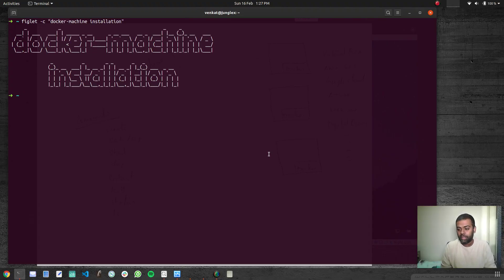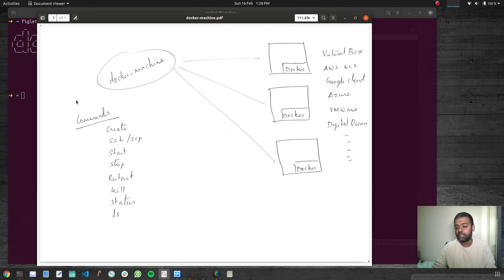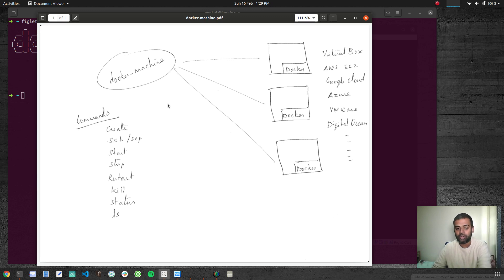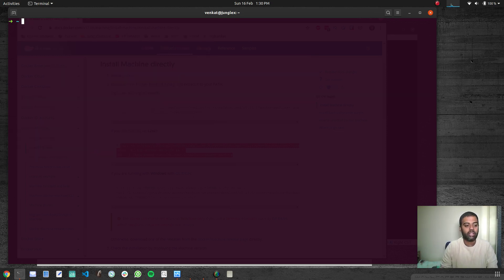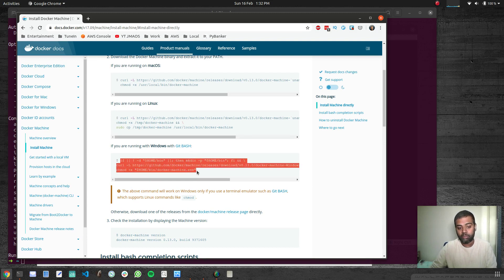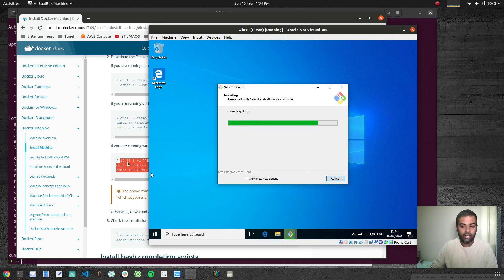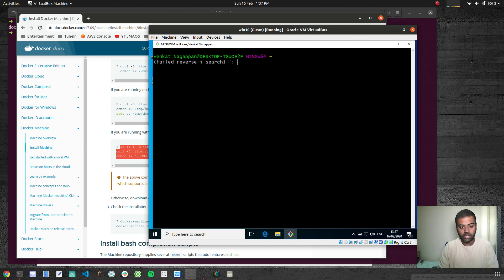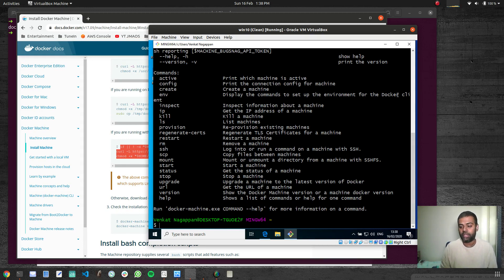[ Docker 2 ] Installing docker-machine in Linux and Windows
In this video, I will show you how to download docker-machine in Linux and Windows.
Docker Machine is a tool that lets you install Docker Engine on virtual hosts, and manage the hosts with docker-machine commands. You can use Machine to create Docker hosts on your local Mac or Windows box, on your company network, in your data center, or on cloud providers like Azure, AWS, or Digital Ocean.